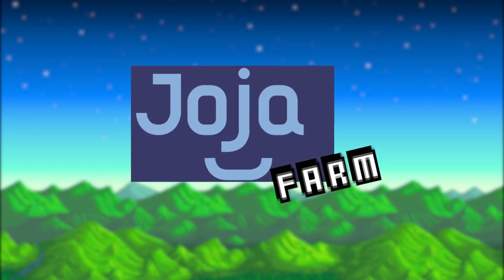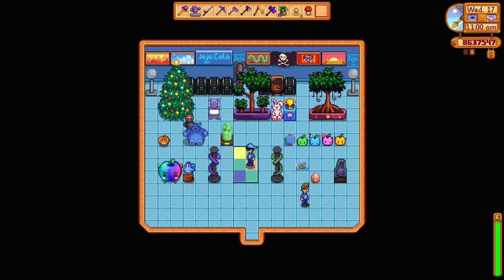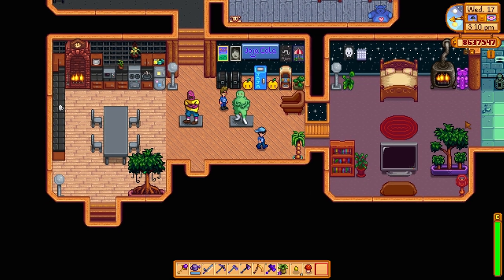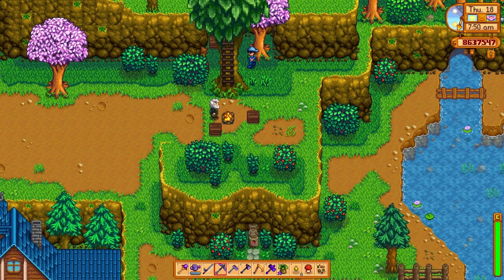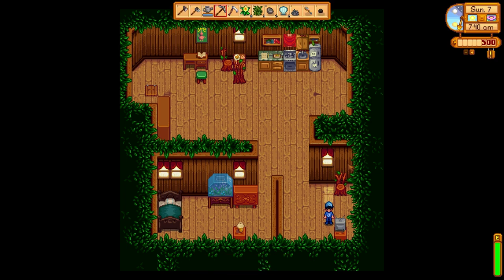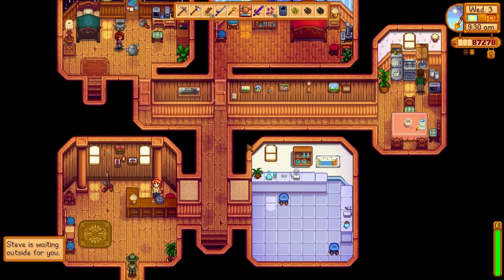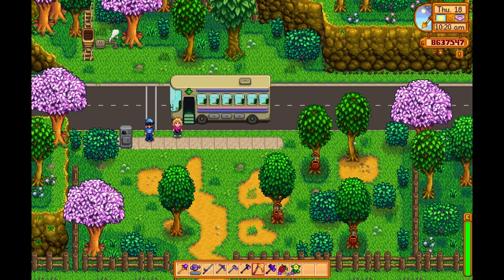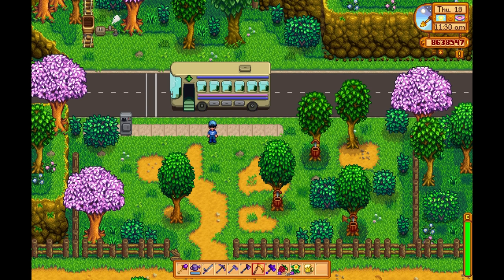5 Fun Stardew Valley Mods You Need To Try!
Hamish McTackleberry has uncovered 5 wonderful mods that you should try for yourself! All of these mods are simple to install and fun to use. From a tree house for Linus, to a showdown with the mighty Pam, there's something for everyone. The pet interaction mod is the best mod ever made though.

Voices by Turin.